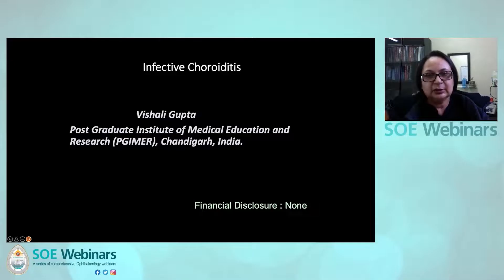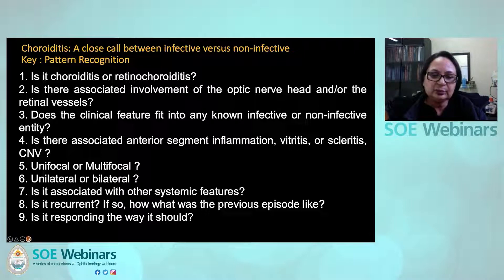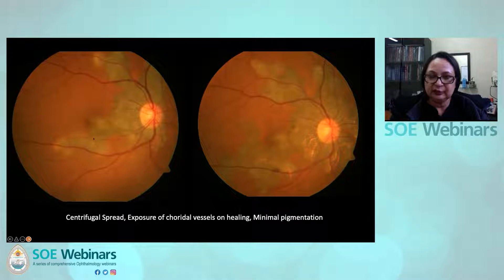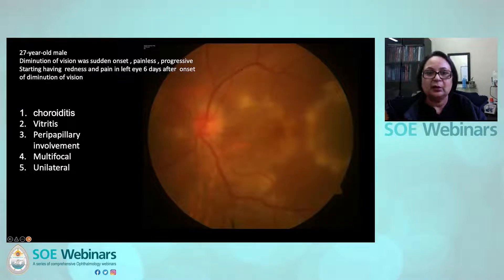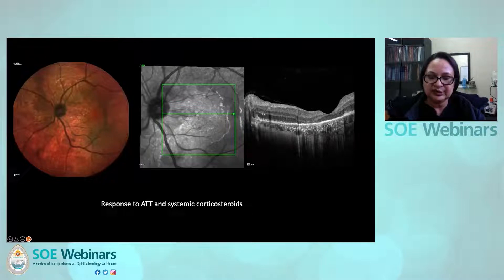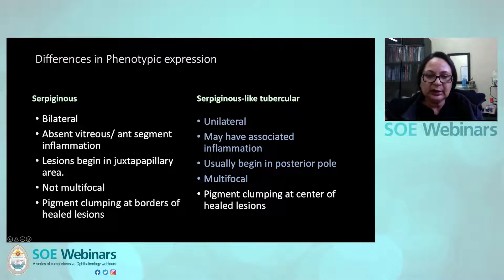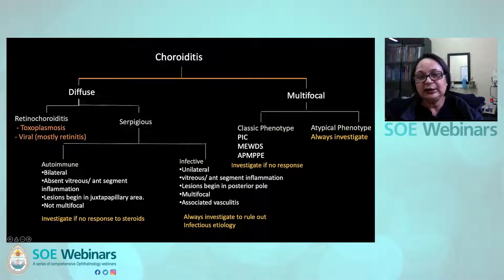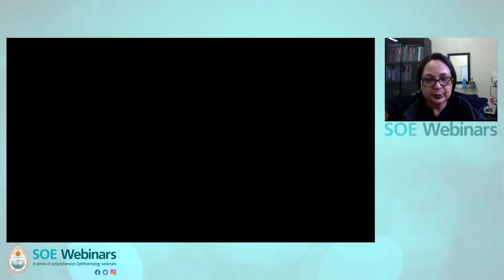Infectious Choroiditis - Vishali Gupta (India)